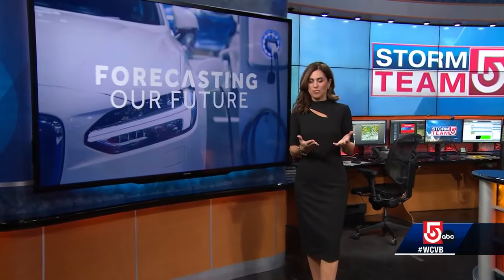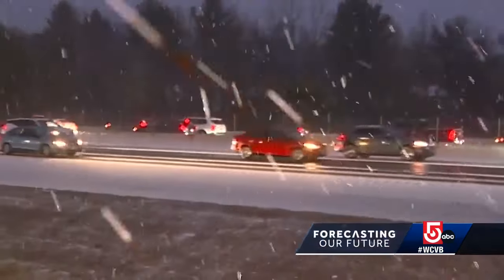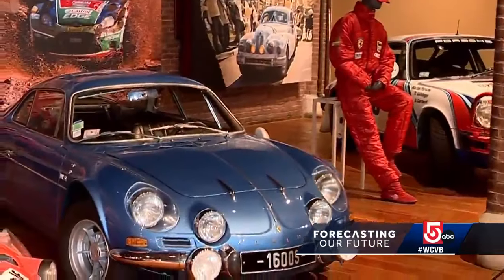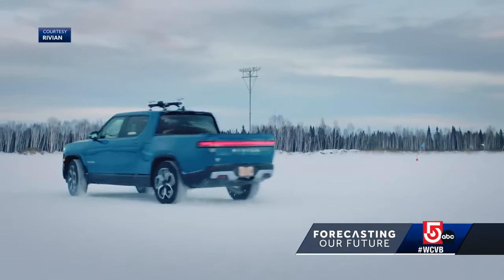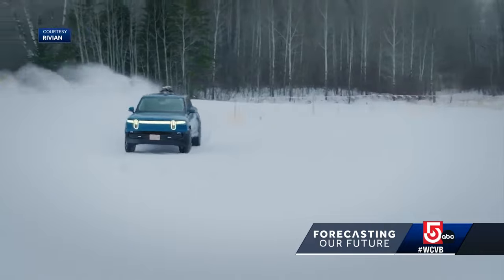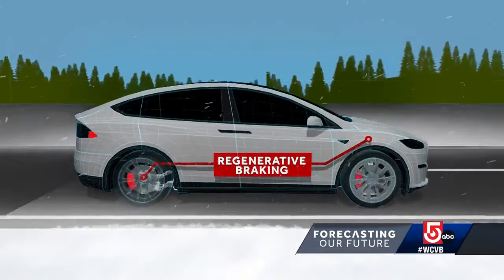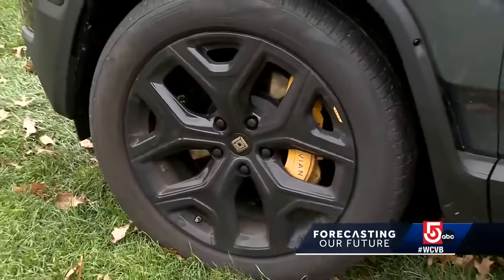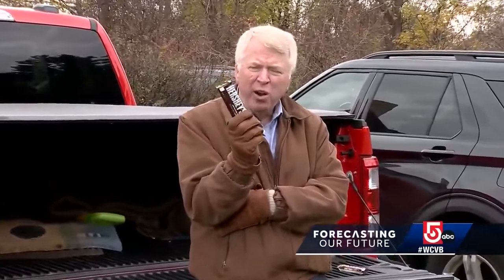Brush up on your winter driving skills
For newer electric vehicle owners, there are a few other things to consider during the winter.